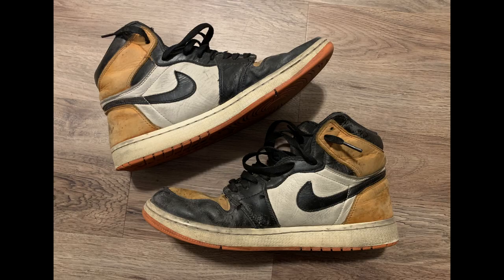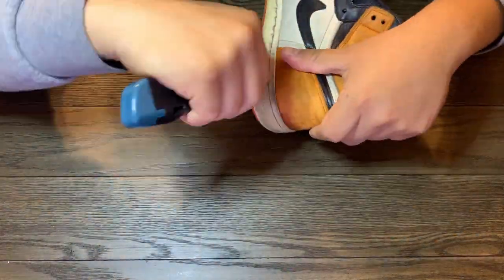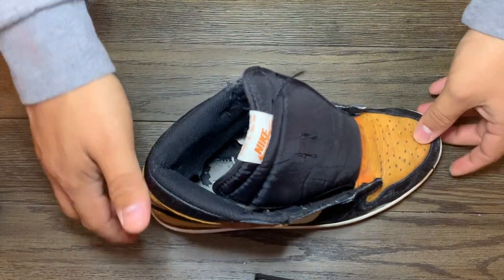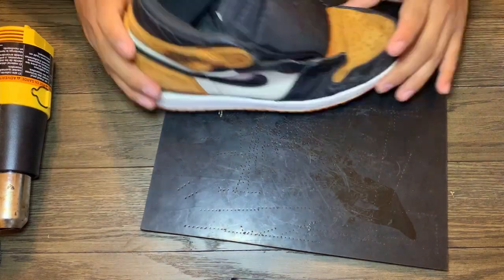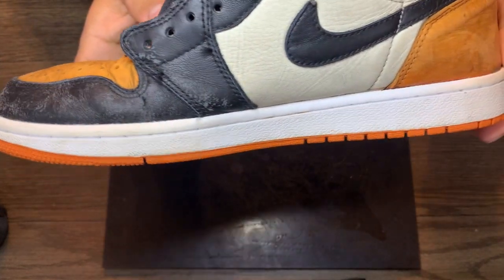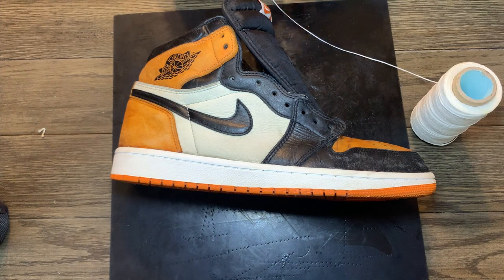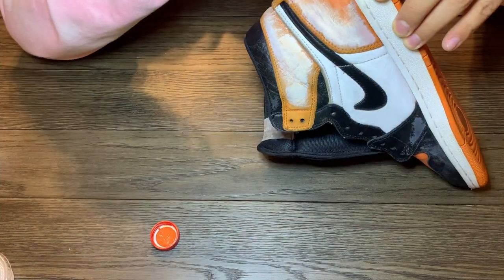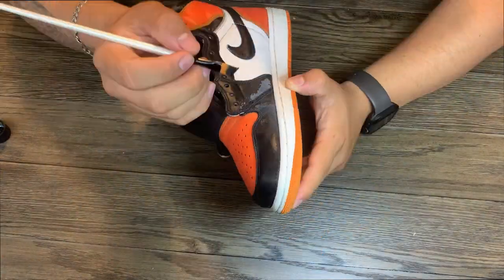Restoring a $1700 shoe !!! Beat up Air Jordan 1 Retro Shattered Backboard |Restoration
These are a pair of Jordan 1 Retro Shattered Backboard that I bought from GOAT for 160. Brand new they are going for $1700.  Let know what you think of the video.
I gave a these a :
- Deep clean
- Sole Swap
- Scuff removal
- Crease removal
- Hole patch
- Repaint

What I am currently selling